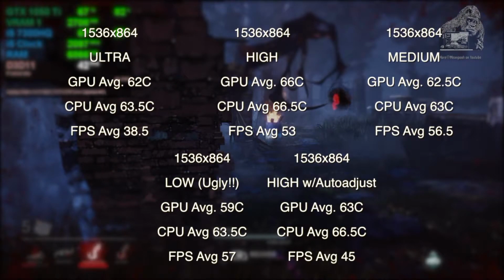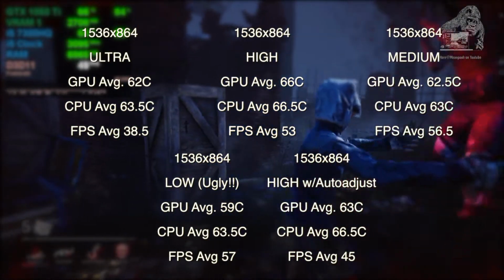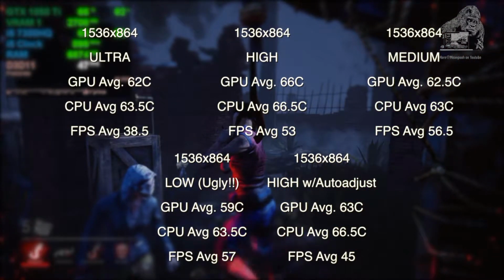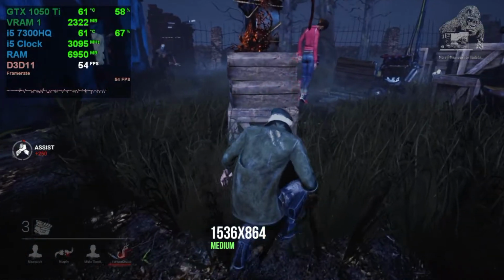Dead by Daylight Nitro 5 (Weird Resolution)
Seagate 2TB FireCuda Gaming SSHD SATA 6Gb/s Flash Accelerated (8GB) Performance Hard Drive